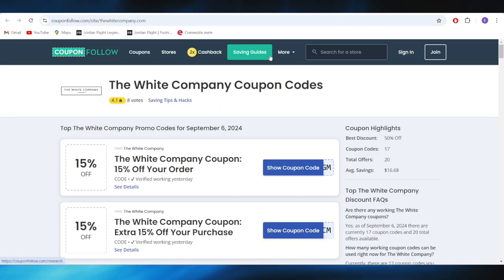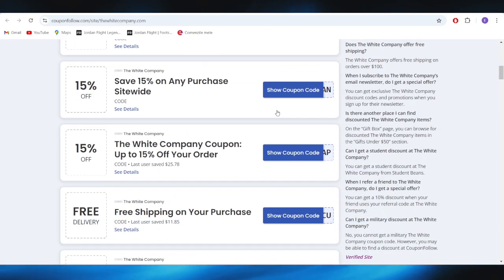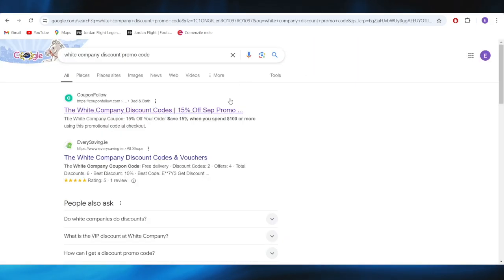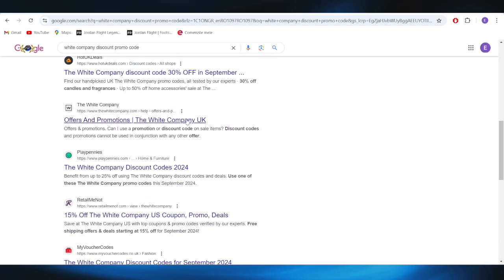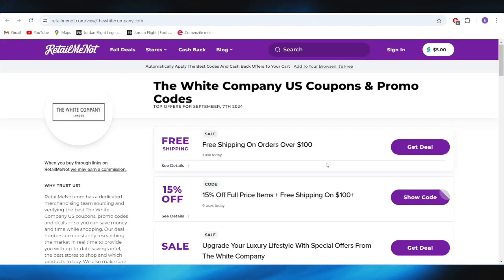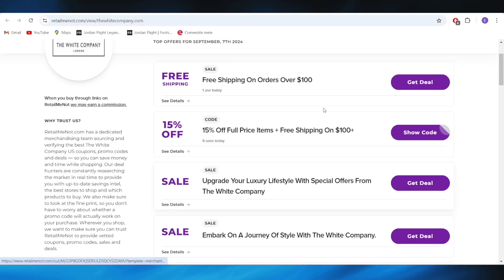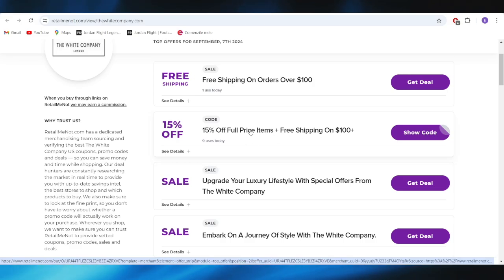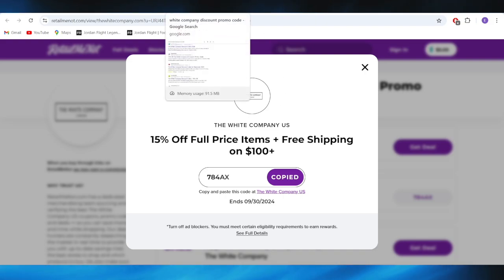HOW TO GET BEST WHITE COMPANY DISCOUNT PROMO CODES IN 2026 (FULL GUIDE)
In this video, I am going to show you how to get the best White Company discount promo codes in 2026. Find the easiest ways to save on home goods and clothing with these full guide tips. Maximize your savings with White Company coupons.

0:00 INTRO
0:05 TUTORIAL